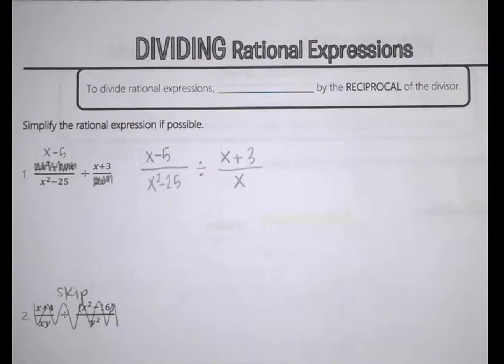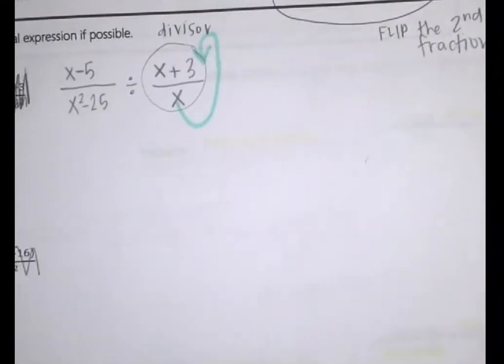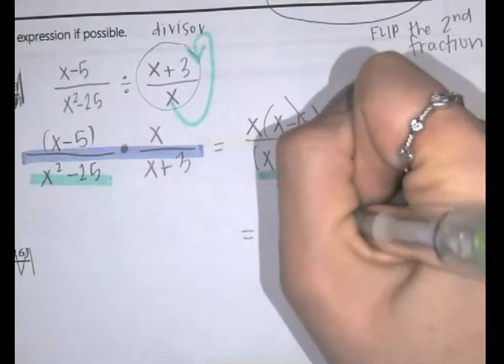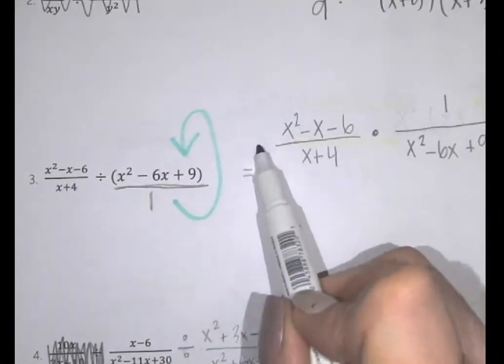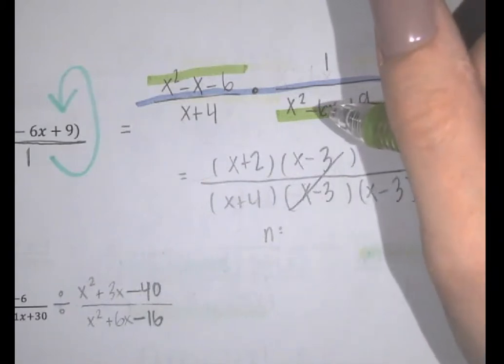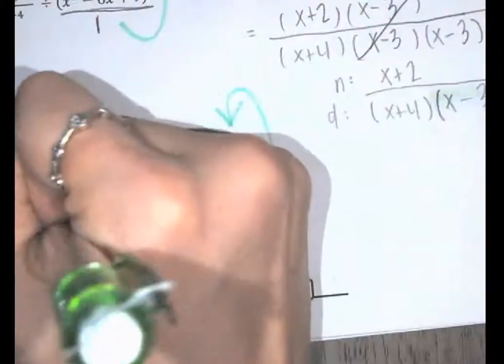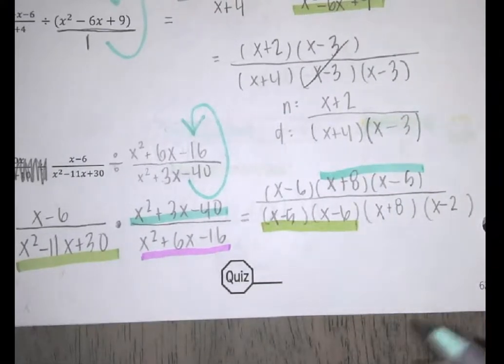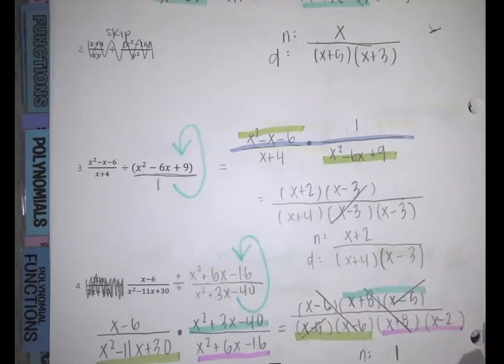Dividing Rational Expressions